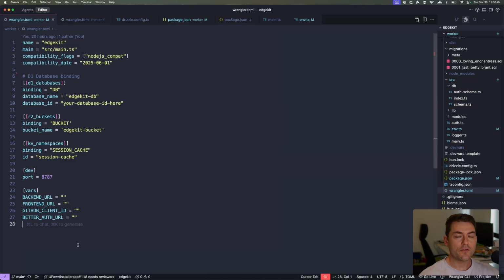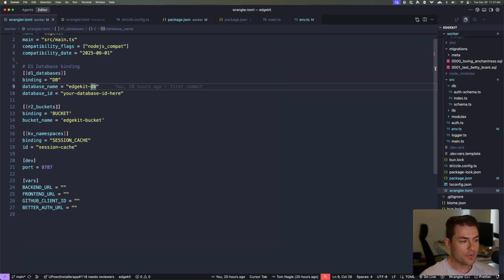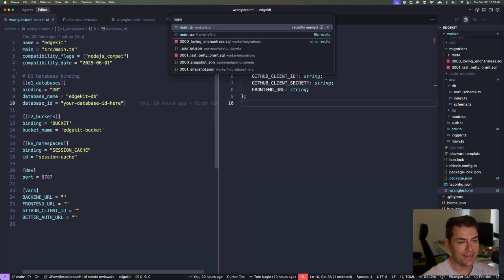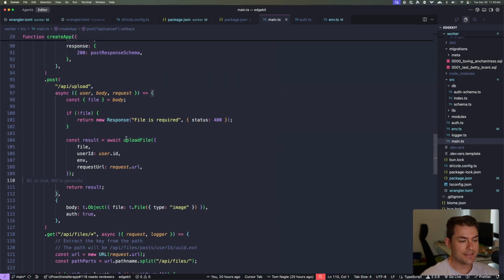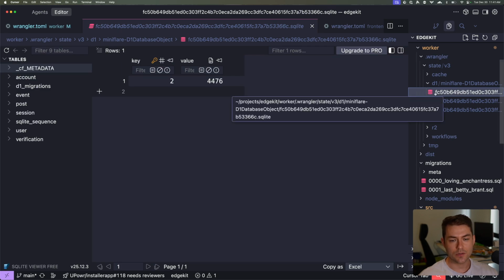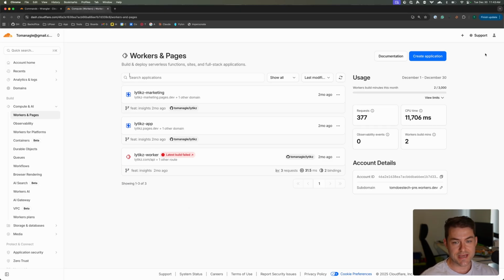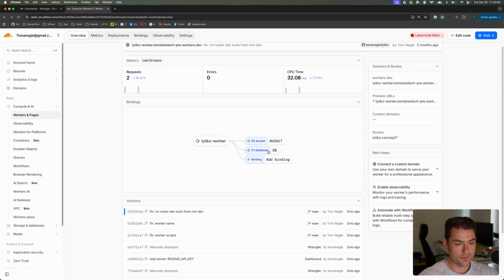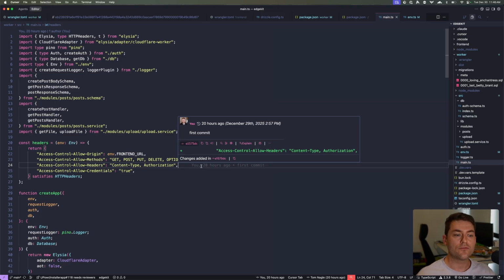CloudFlare Workers are Easier than I Expected